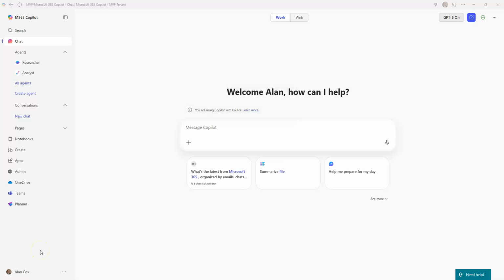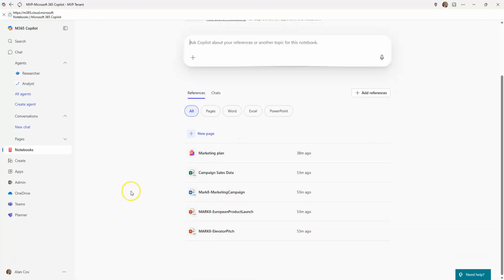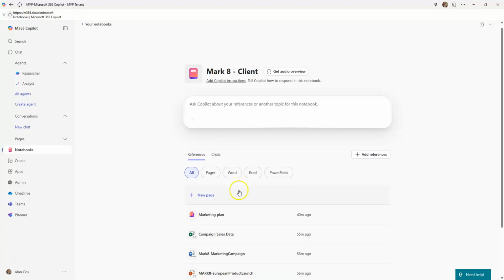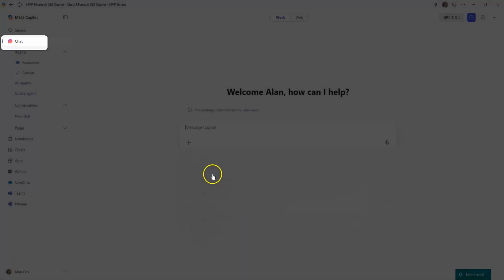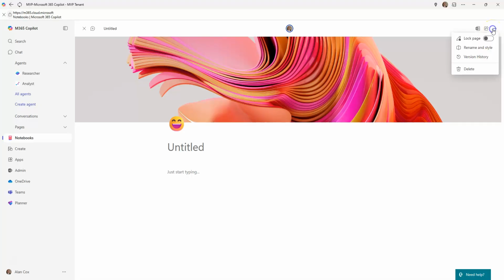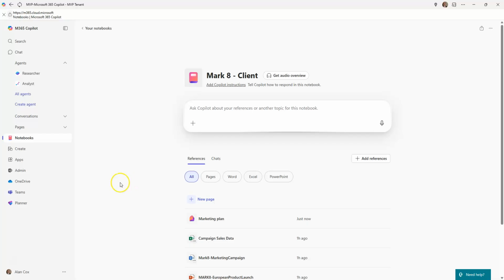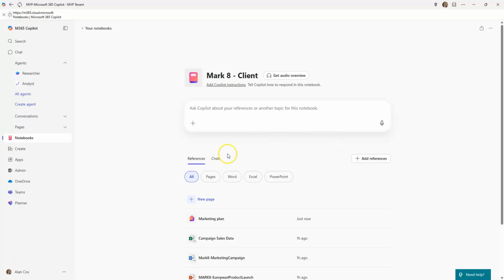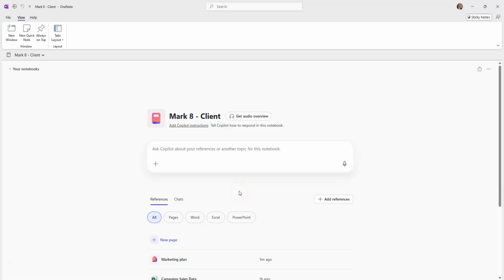Copilot Notebook in Action: Organize, Analyze, Create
Unlock the full potential of Microsoft 365 with this deep dive into Copilot Notebook and OneNote! Whether you're a student, professional, or productivity enthusiast, this video shows you how to:

✅ Use Copilot Notebook to organize and generate content
✅ Supercharge your note-taking in OneNote with AI assistance
✅ Streamline your workflow with smart suggestions and summaries
✅ Integrate both tools for seamless knowledge management